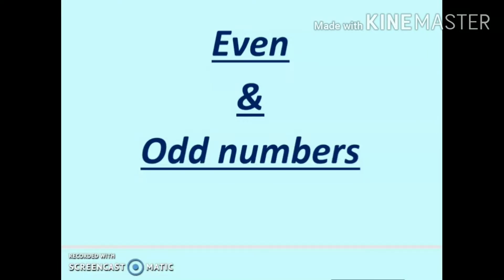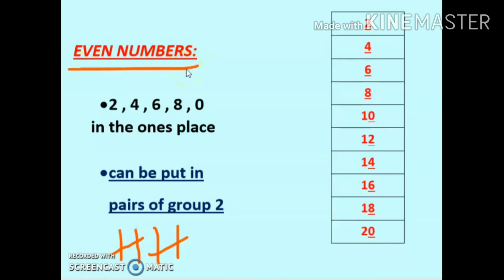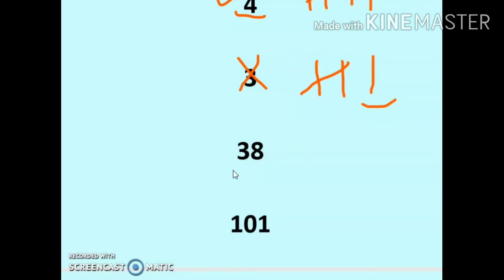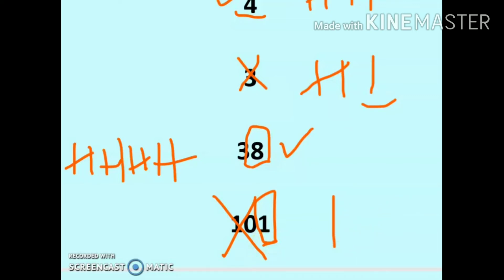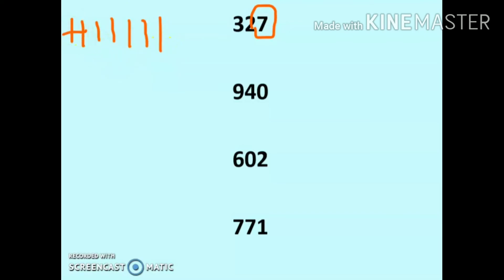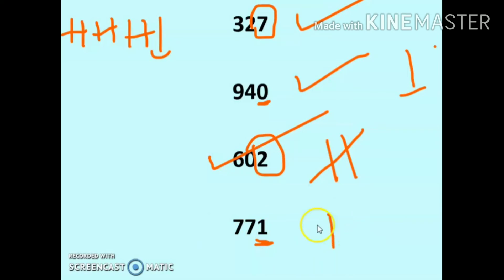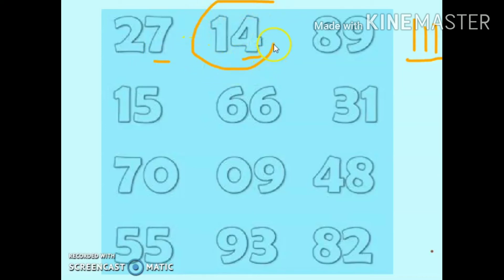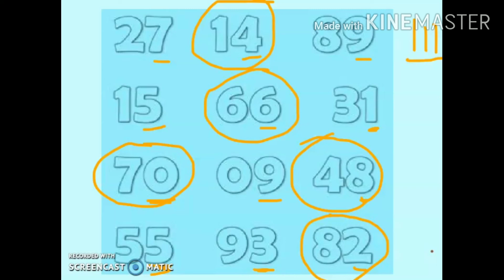Class 2 Math...Even and Odd numbers..2 and 3 digit numbers...Types of numbers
Class 2 Math...Even and Odd numbers..2 and 3 digit numbers...Types of numbers..numbers up to 999...